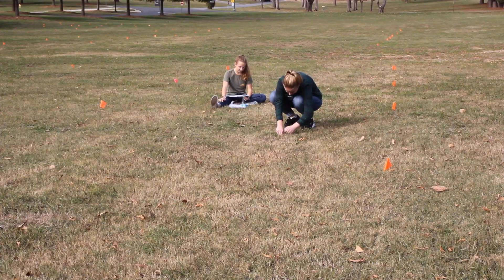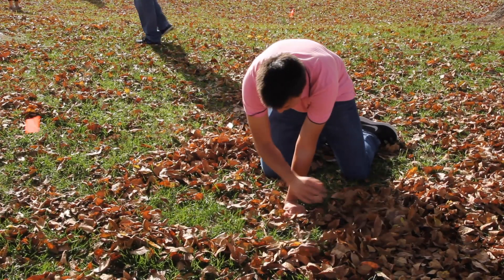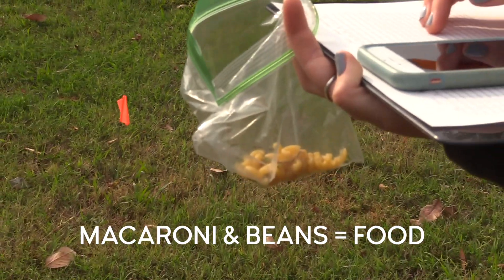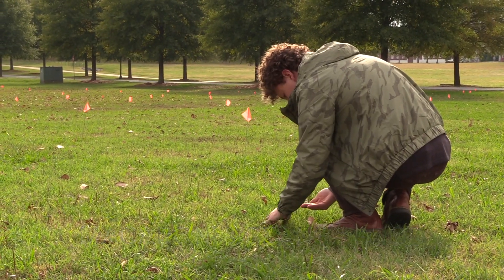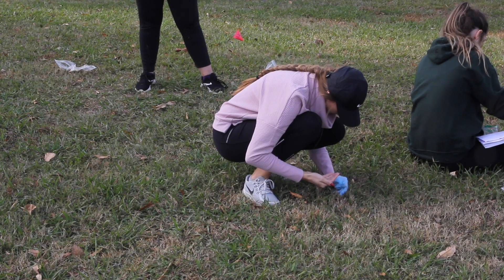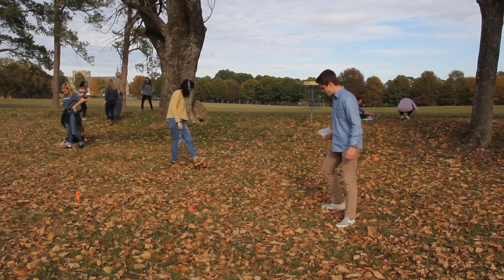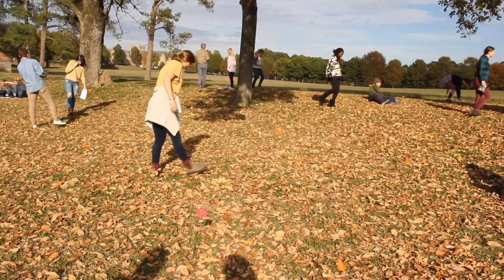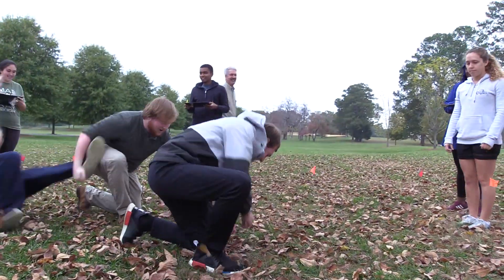Berry College Students Look for...Macaroni?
Berry College Professor Dr. Bill Davin shows his students how birds look for food through a flocking and foraging lab in which students look for "bird food" (represented by dry macaroni and beans) in an open field on Berry's campus.

Nationally recognized for academic excellence and as an outstanding educational value, Berry is an independent, coeducational, comprehensive liberal arts college of approximately 2,100 students. For more than a century, the college has offered an exceptional education that balances intellectual exploration, practical learning, and character development. Its 27,000-acre campus is the world’s largest.